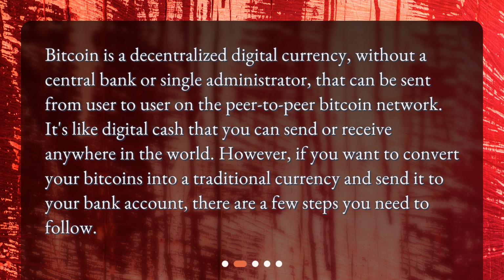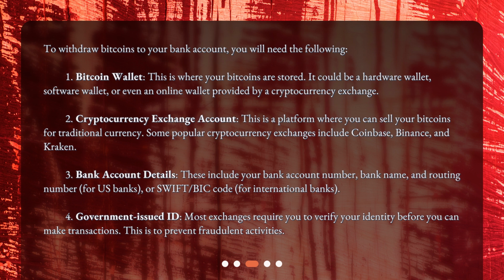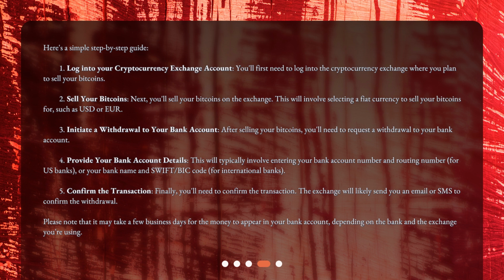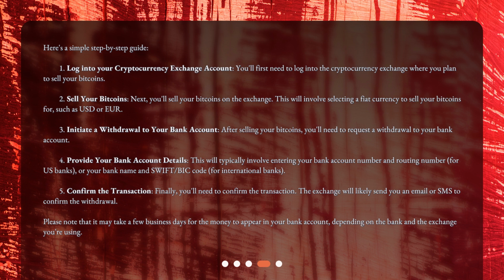What information do I need to provide to withdraw bitcoins to my bank account?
Withdrawing Bitcoin to Your Bank Account: A Step-by-Step Guide • Learn how to withdraw bitcoins to your bank account in this step-by-step guide. Discover the essential information and tools you need, including a bitcoin wallet, cryptocurrency exchange account, bank account details, and a government-issued ID. Start converting your bitcoins into traditional currency and easily transfer it to your bank account. Don't miss out on this comprehensive tutorial!

00:00 • What information do I need to provide to withdraw bitcoins to my bank account?
00:29 • What is Bitcoin?
00:55 • What Do I Need to Withdraw Bitcoins to My Bank Account?
01:51 • How Do I Withdraw Bitcoins to My Bank Account?